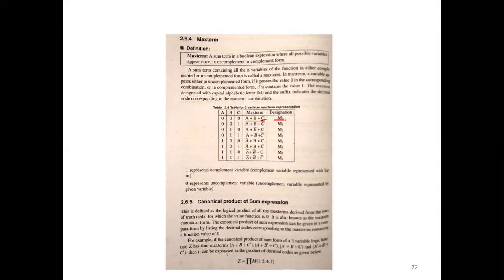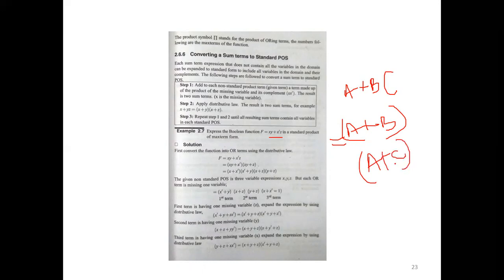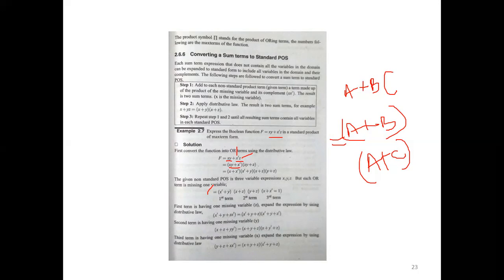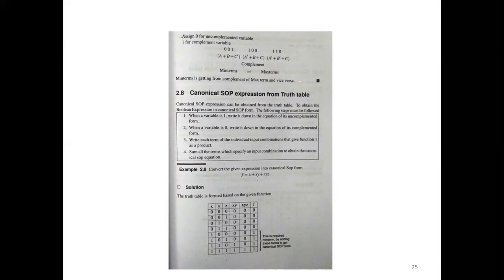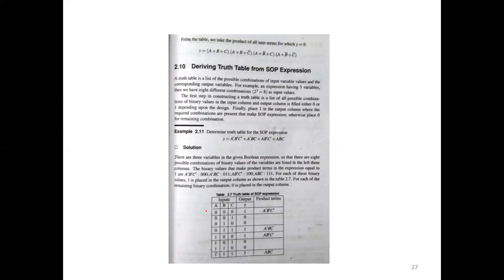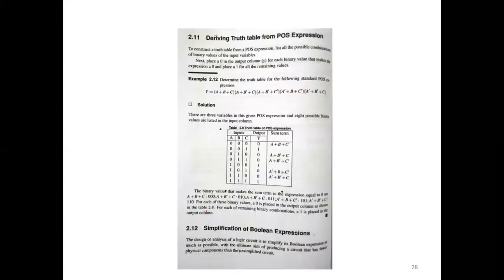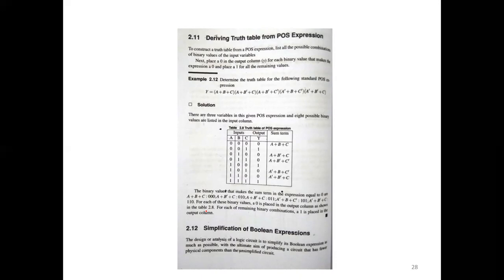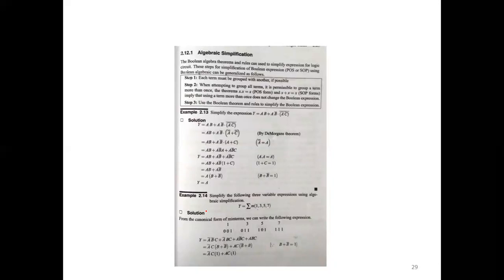MAMSE EEE DLC Unit 2 Ch 2